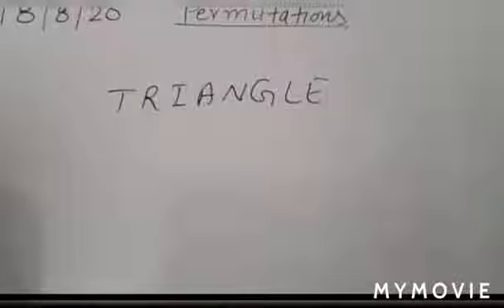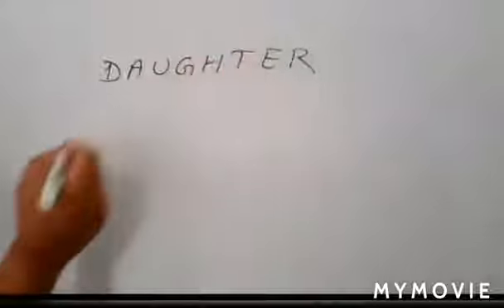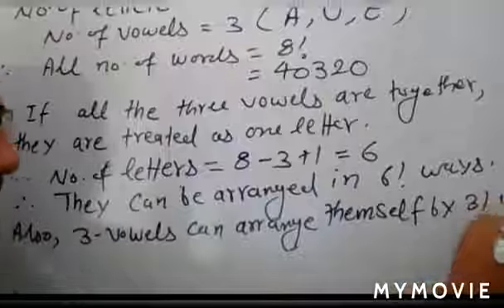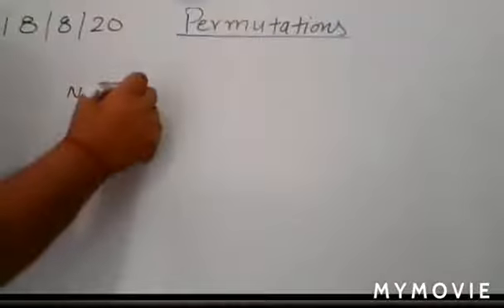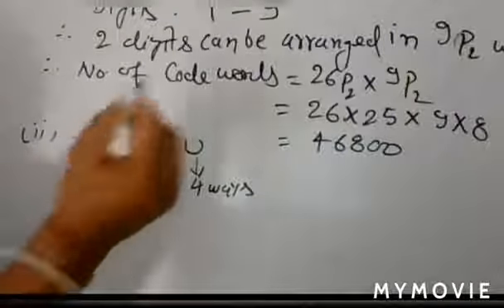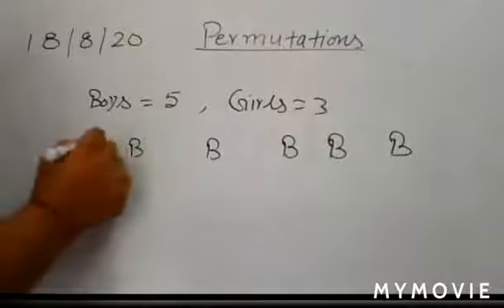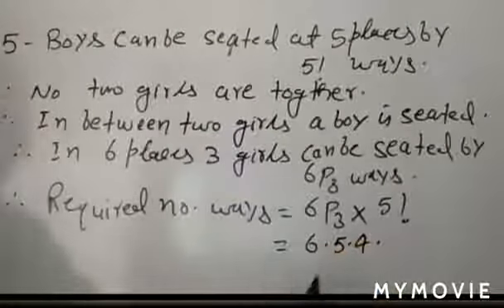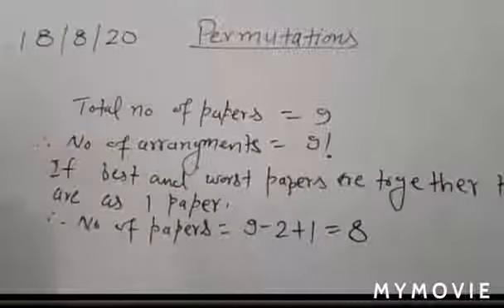Permutations 02 by Sameer Sir